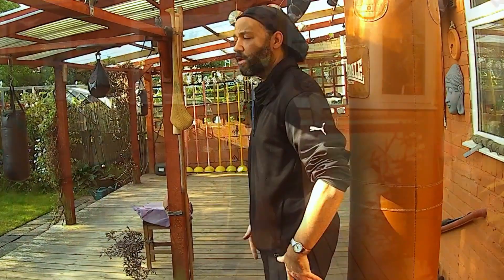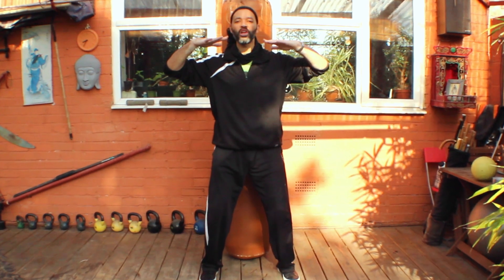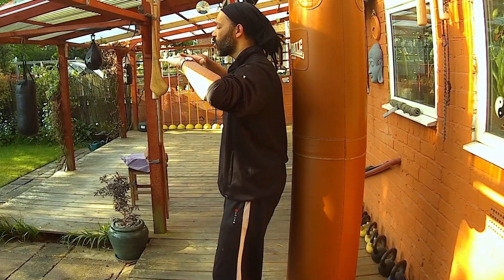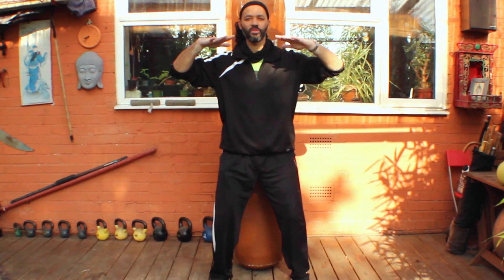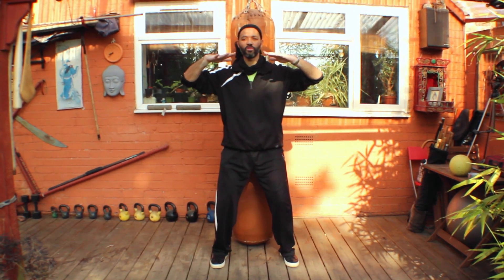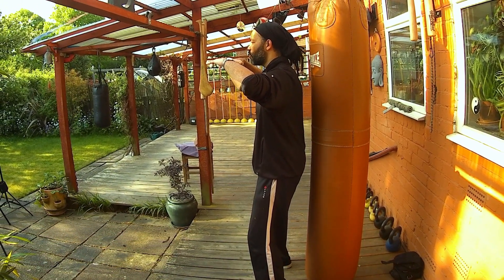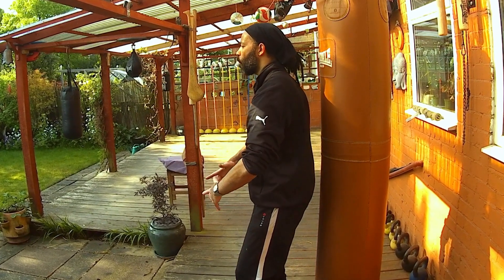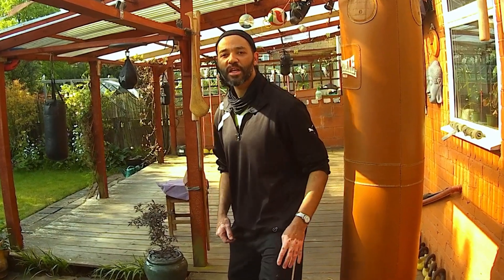Looking for Strength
Standing Post Training
Looking for Strength, Try and Feel.